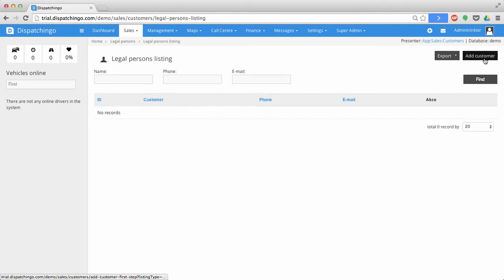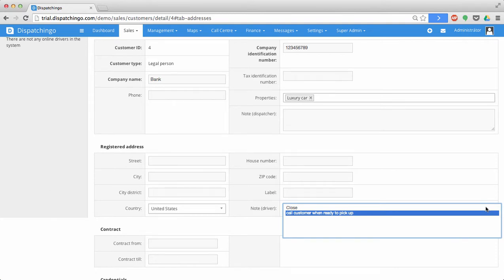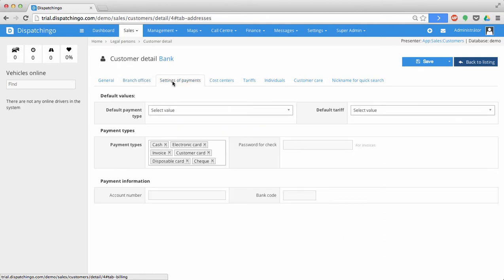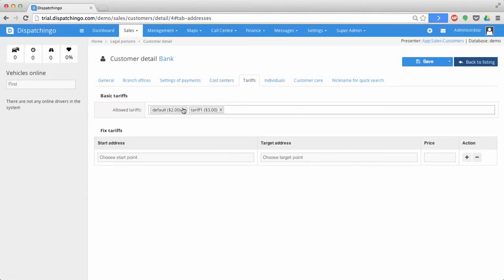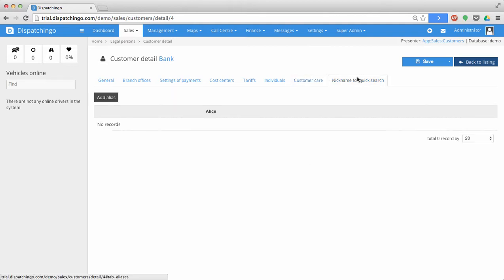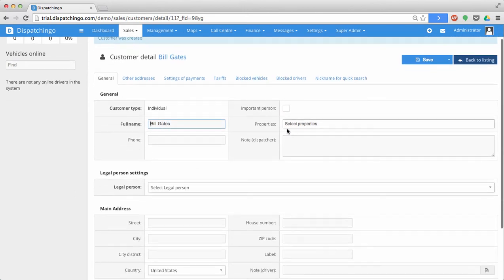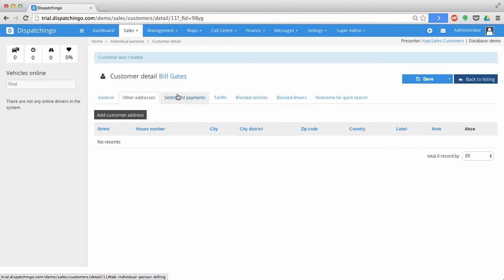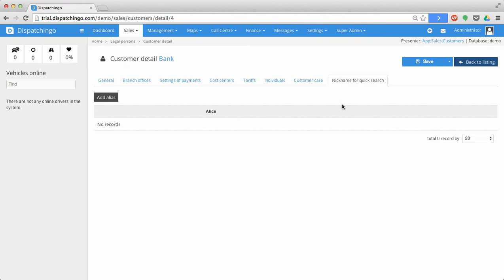How to setup Dispatchingo 3: creating customers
- Taxi service operation with ease